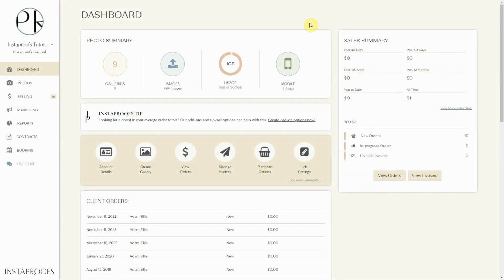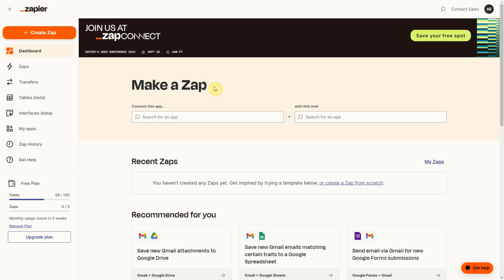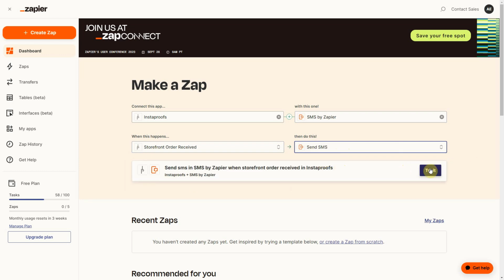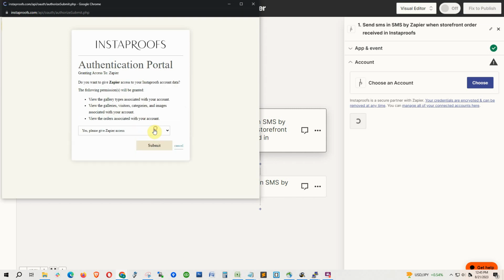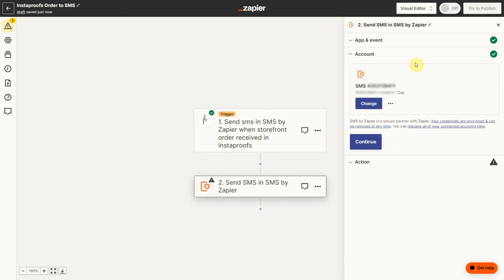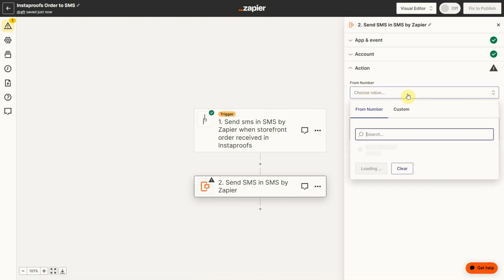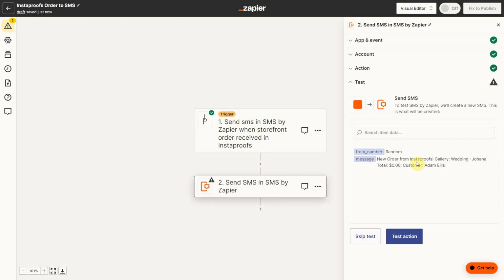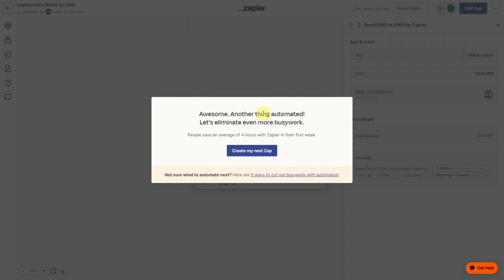Linking Instaproofs To Zapier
In this tutorial we go over the required steps to link your Instaproofs account to Zapier. Zapier provides the ability to connect multiple services together, such as linking an Instaproofs account to a Google Sheets account, or to a Mailchimp account, etc., in order to automate a set of tasks.  For example, you may want to receive a text message every time a new Instaproofs order is received; you can do that through a Zapier automation.